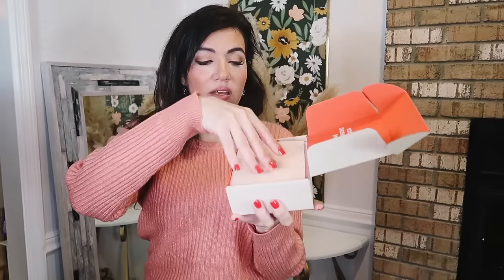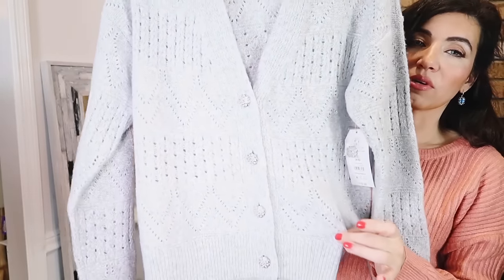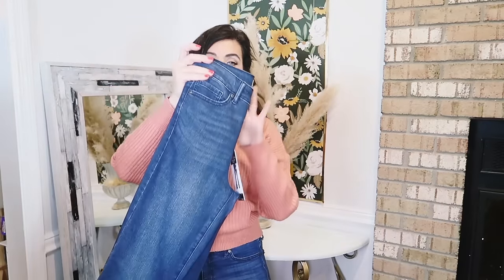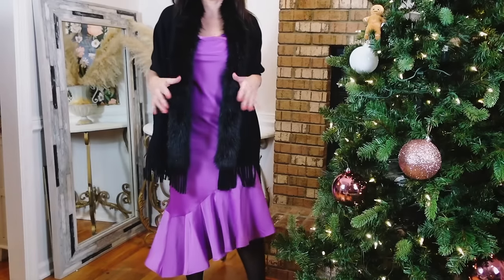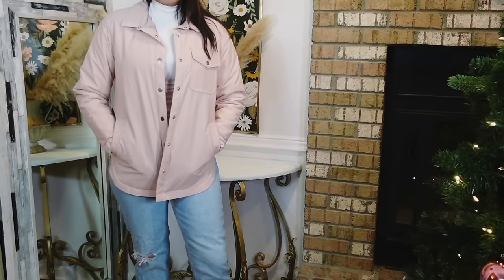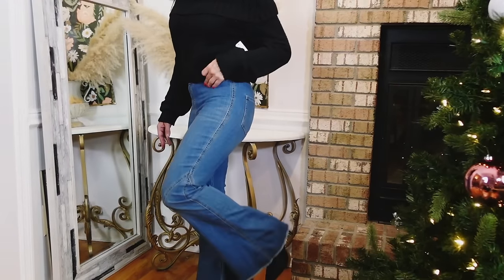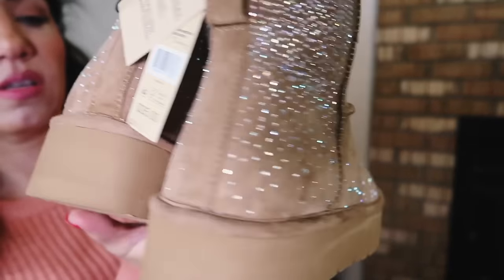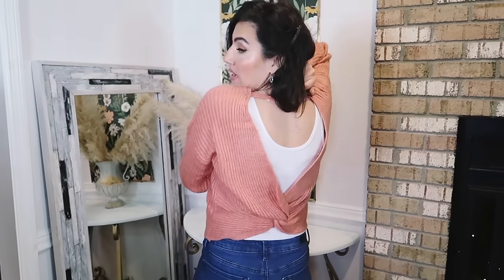WALMART FASHION 20+ NEW ARRIVALS & DEALS ! // WALMART TRY ON HAUL DOSSIER 2023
Hi Ladies hope you enjoy this WALMART CLOTHING TRY ON HAUL . If you like WALMART CLOTHING FINDS make sure you like this video and I will keep sharing AFFORDABLE FASHION.